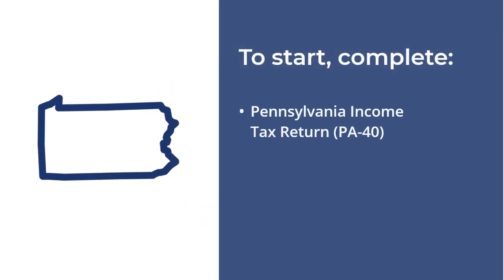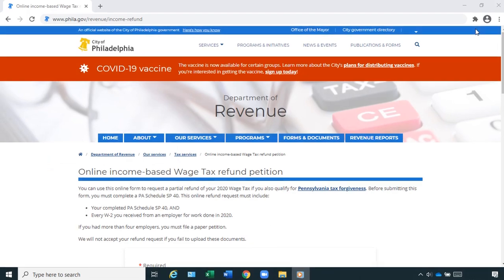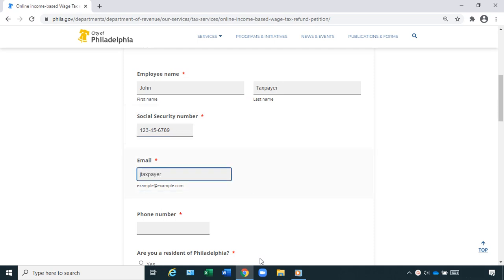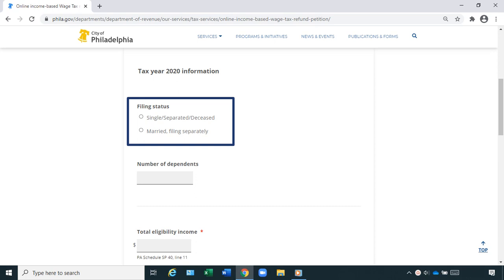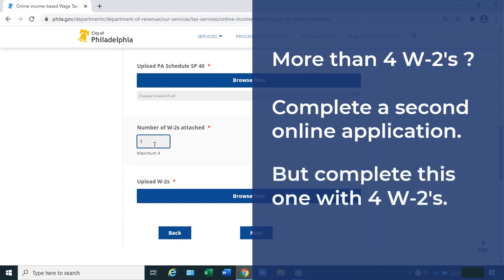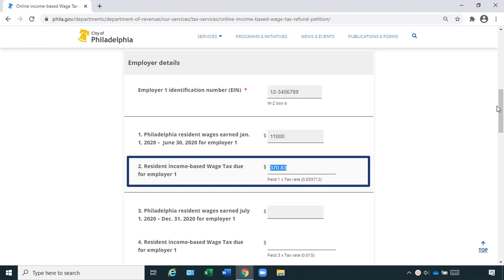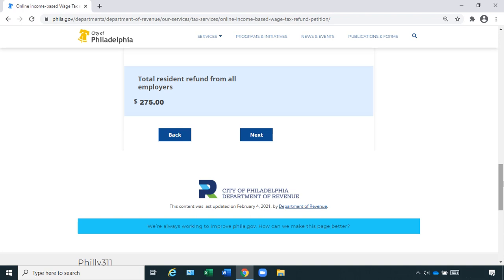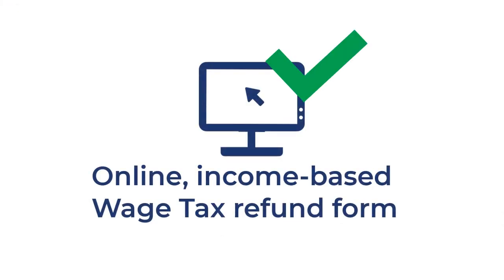Income-based Wage Tax refund form: Step by step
This easy-to-understand video shows you how to request an income-based Wage Tax refund form online, step by step. Please note you must qualify for Pennsylvania Tax Forgiveness before you can request this kind of Philadelphia refund.